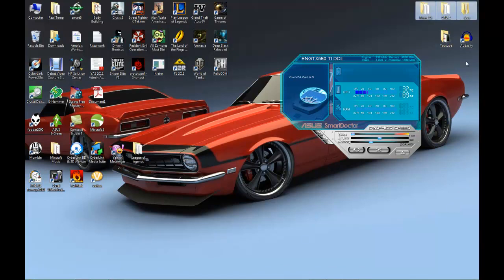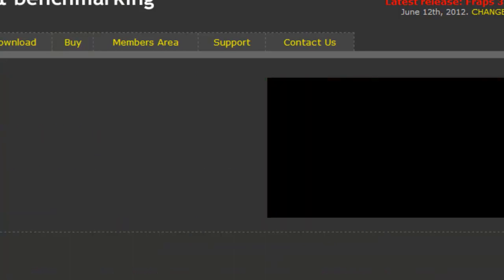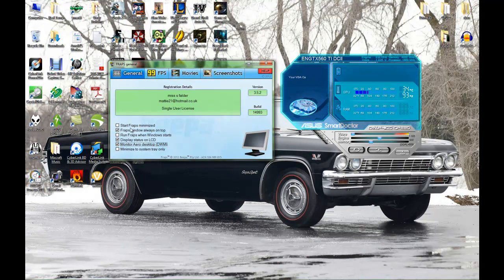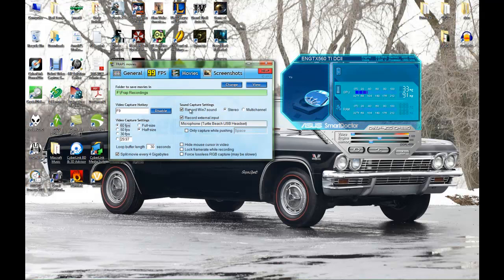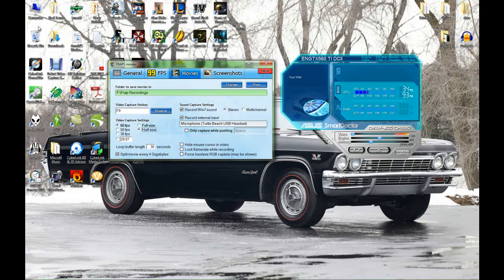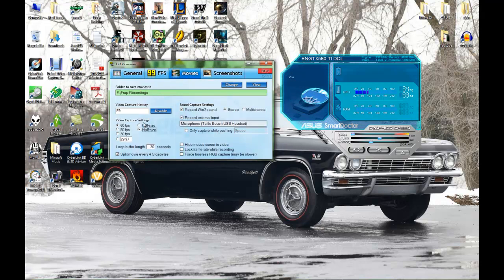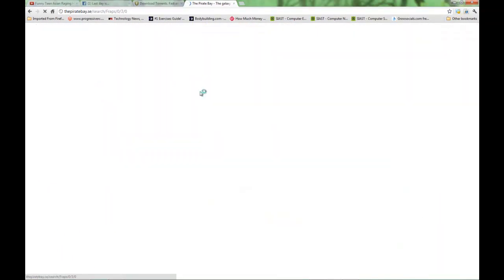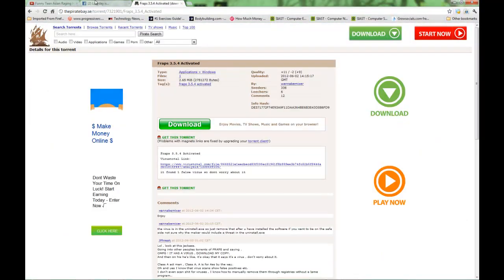How to use Fraps on PC - Download/Install & Use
Fraps 3.5.9. Easy install it took me like 30seconds its soo easy and quick Just make sure you install the directory to where u have the most harddrive space to record gameplays.